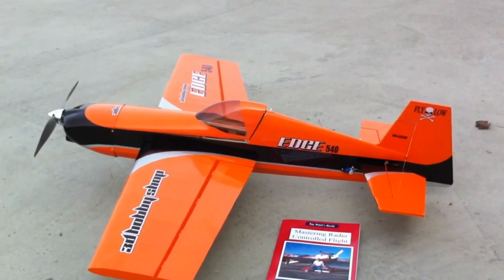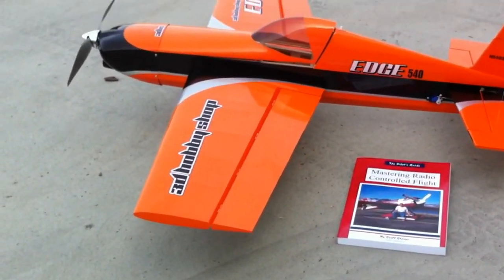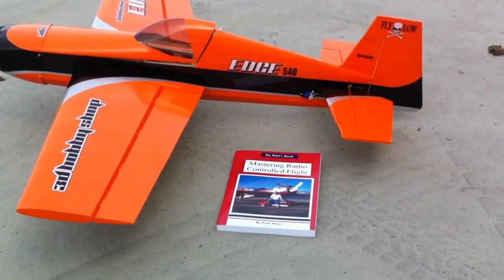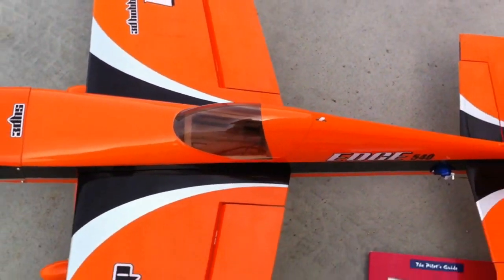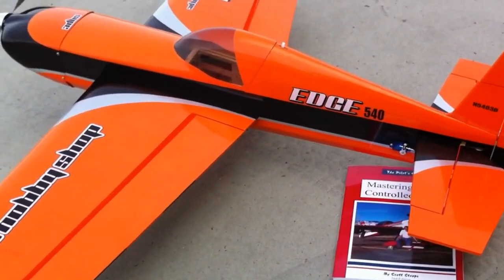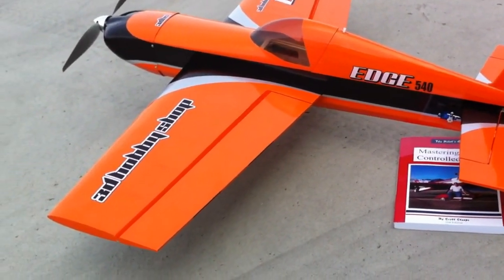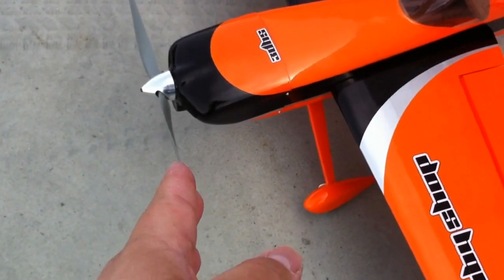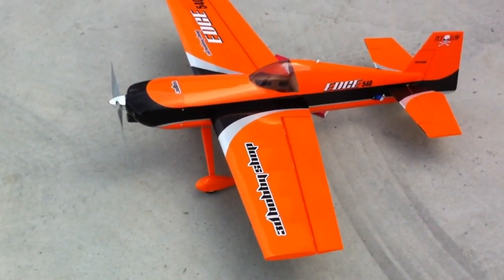3DHS - 41" Edge 540 Orange Review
Hello! I'm back with this new project that I've been working on and I would like to share it with you.  Also, I would like to apologize for my bad habit of repeating things like "UuuMmm".   I'm not a professional reviewer but I will keep trying my best.

There is a part where I mentioned "Fiberglass Tube", I meant to say "Fiberglass Guide Tube".
If you have any tips to share with everyone, that's even better!  i will be having a flight video very soon.